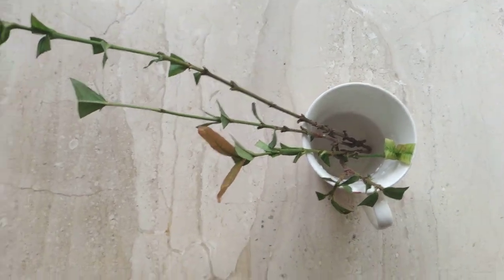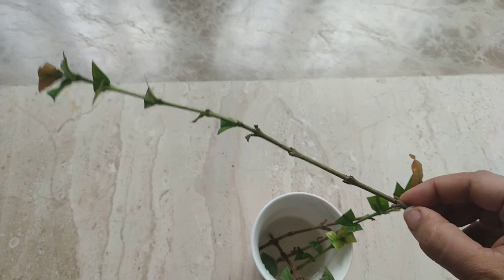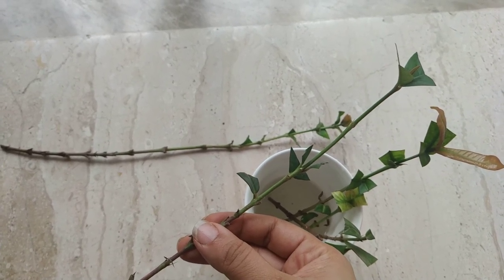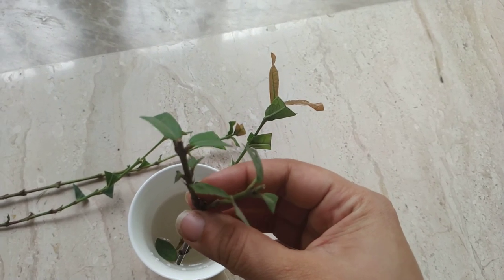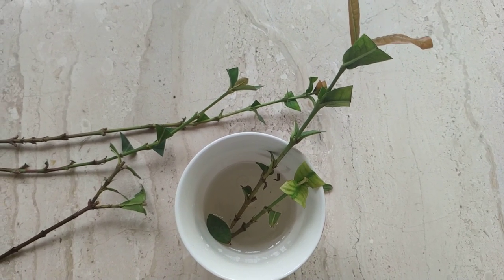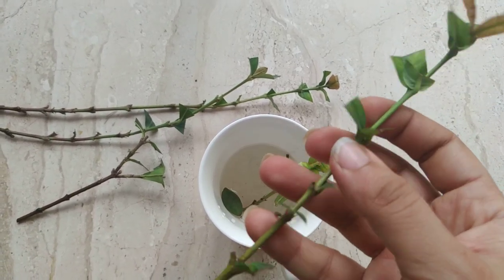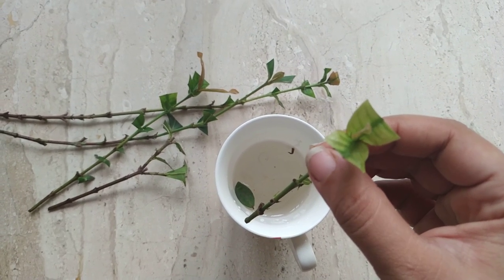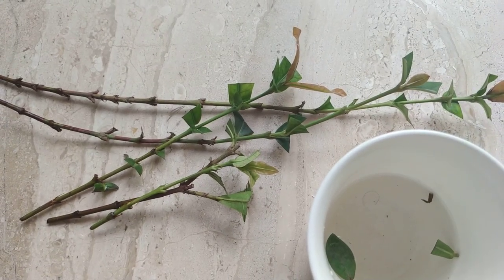5 tips for planting IXORA CUTTINGS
Love
Happy gardening ❤️🌱